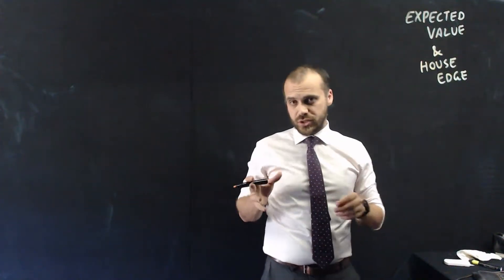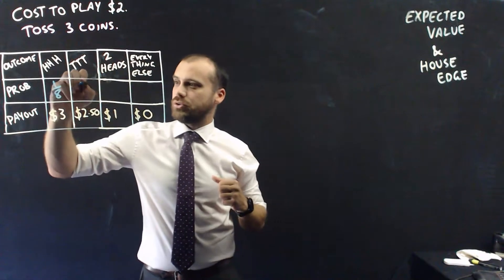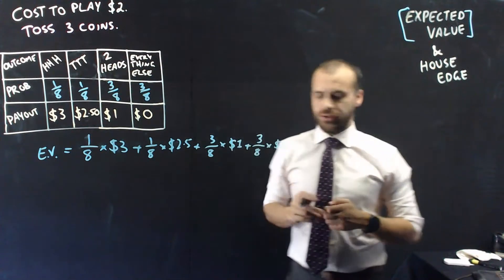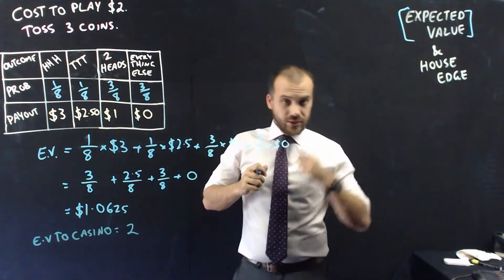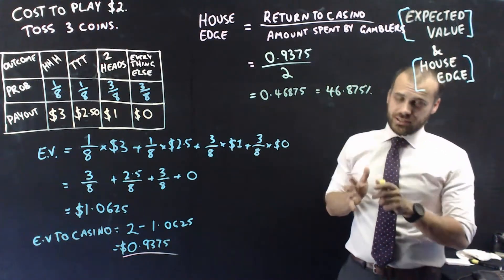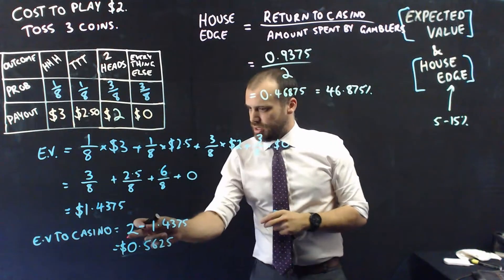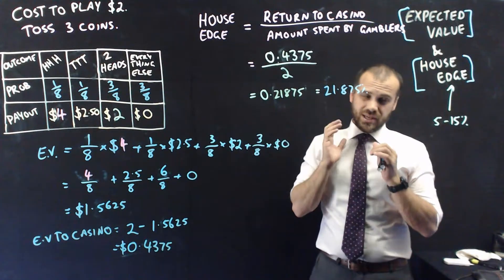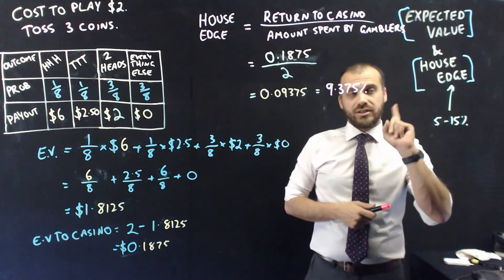Expected value and House Edge